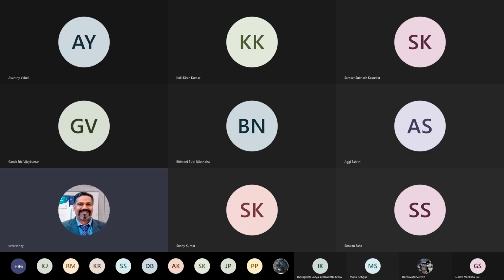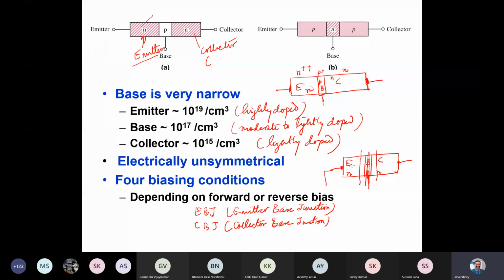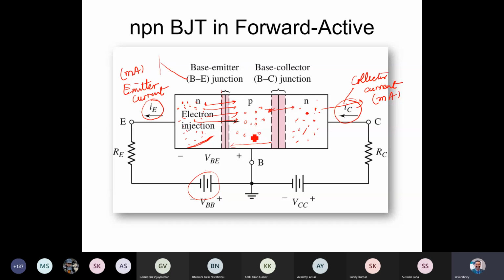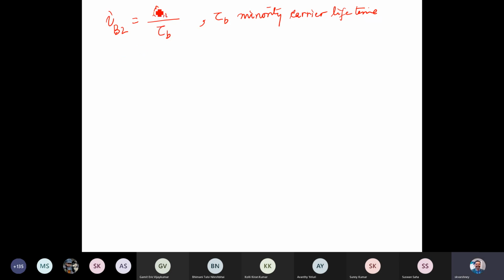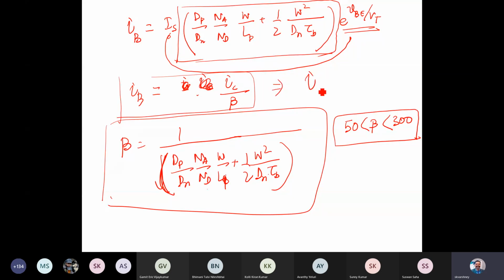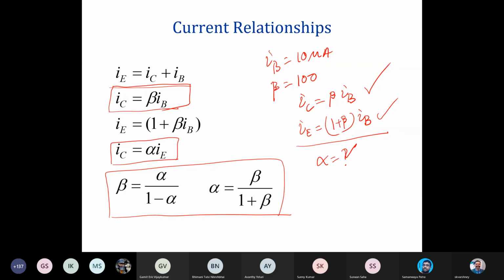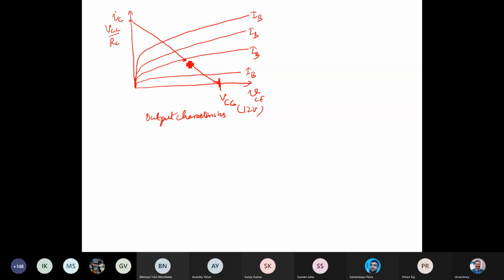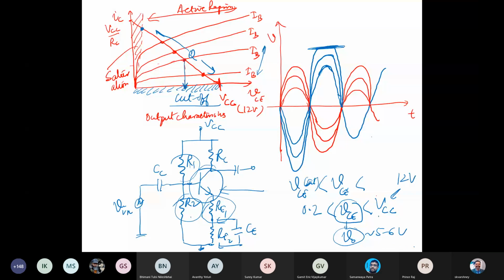Basic Electronics by Prof. SK Varshney Lecture-12 03-02-2021